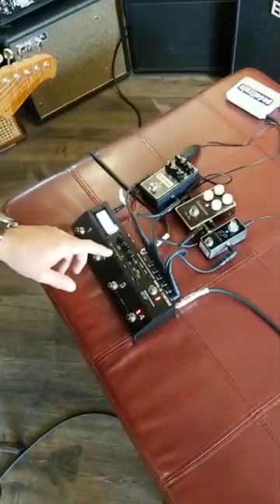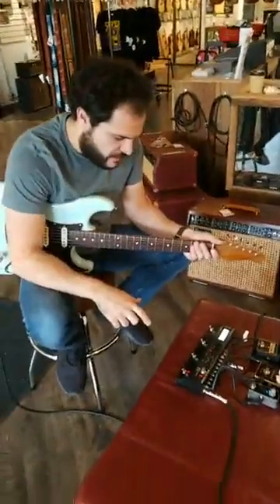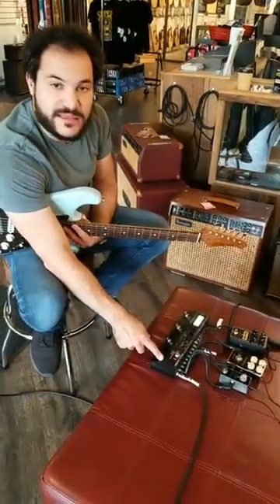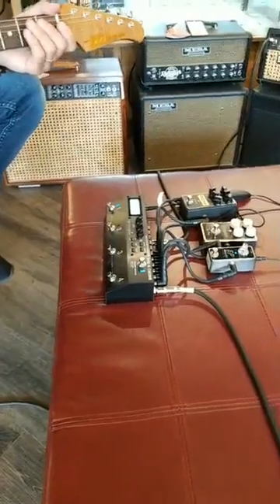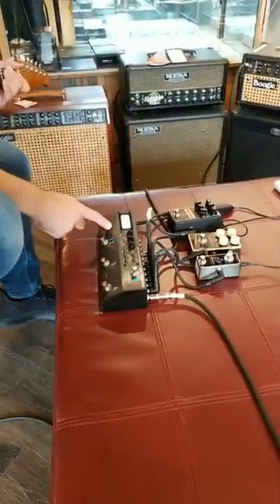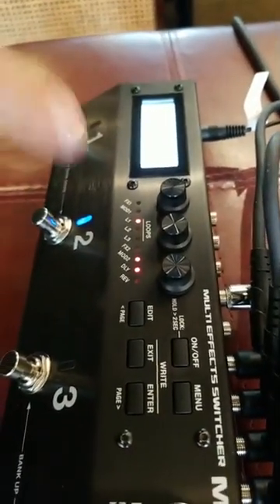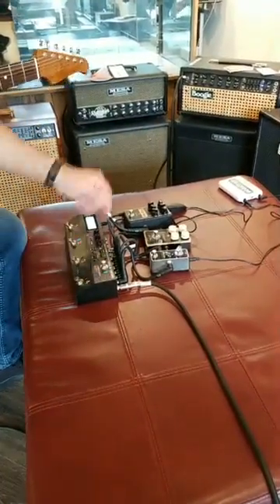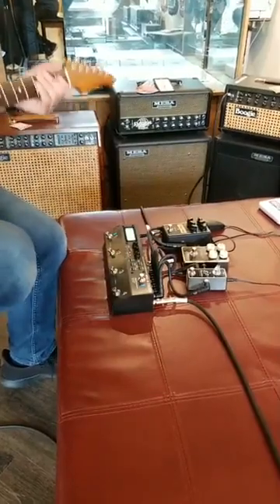TGS Discovery of the Boss MS-3 Switcher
We tried the new Boss MS-3 Switcher through a Mesa Boogie Mark V 35 and we used a Friedman BE-OD, a Vemuram Jan Ray and a Xotic EP Booster in the 3 available loops.   Robb is playing his Xotic Strat style guitar